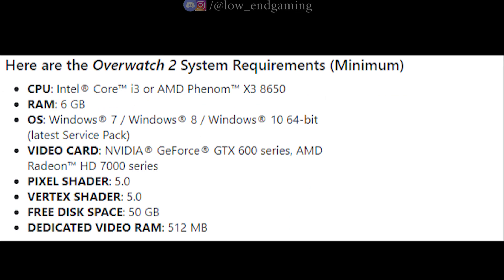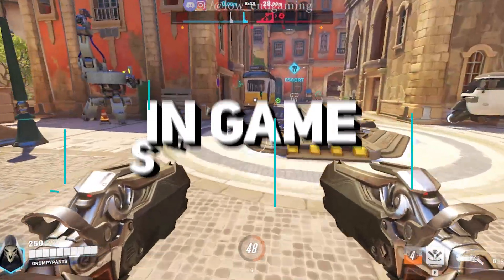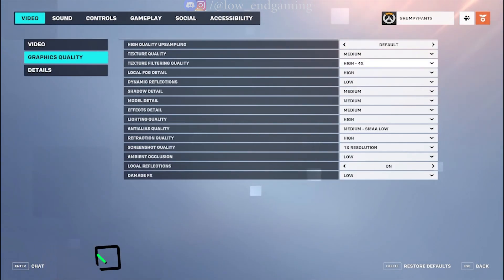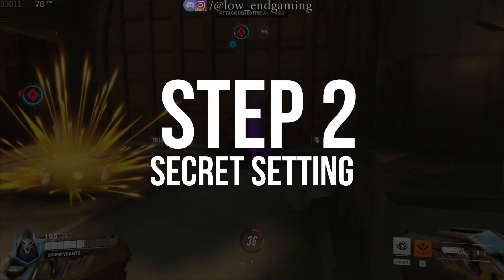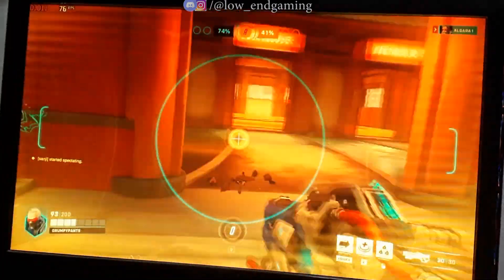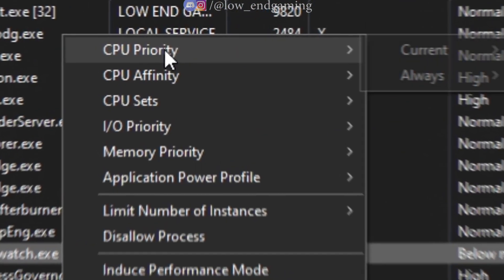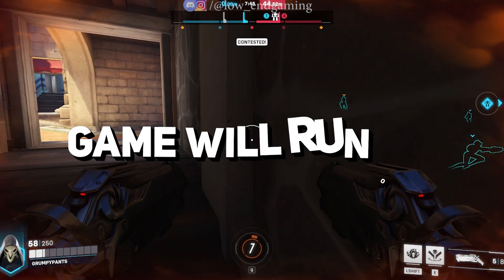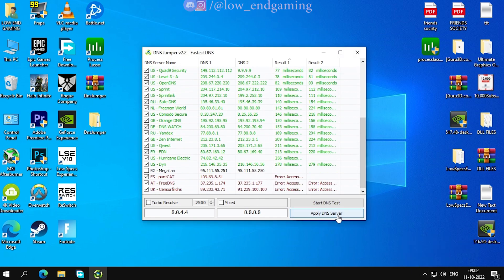Fix Lag Overwatch 2 low end pc | The ultimate lag fix guide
just watch the video ! hope it helps you.a like means a lot!!

MY PC SPECS ✌👀:
Processor: Intel core i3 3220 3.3 ghz (2 cores 4 threads)
Graphics card: gt 1030 2gb vram GDDR5
Ram: 8gb ddr3
Windows: windows 10 pro